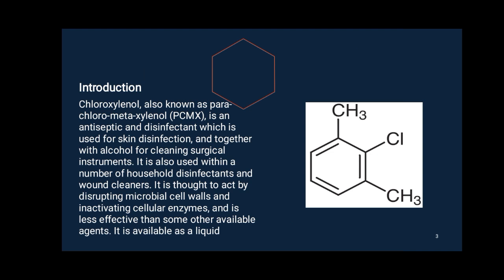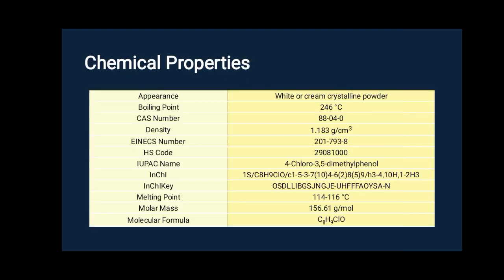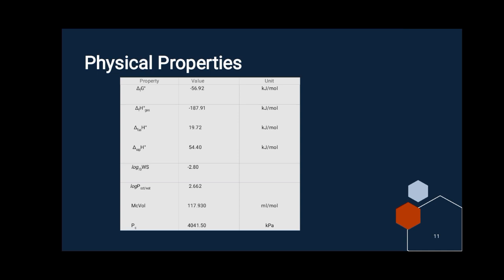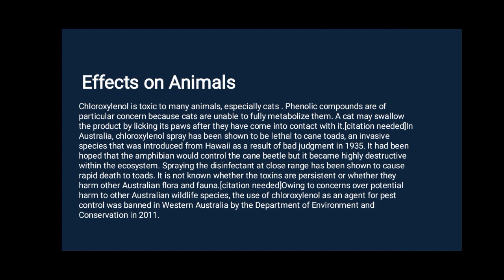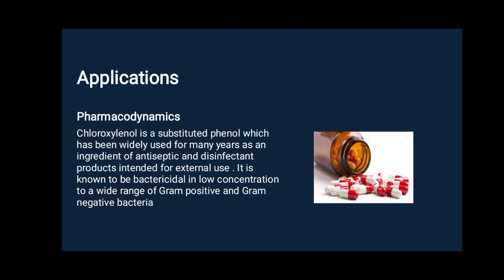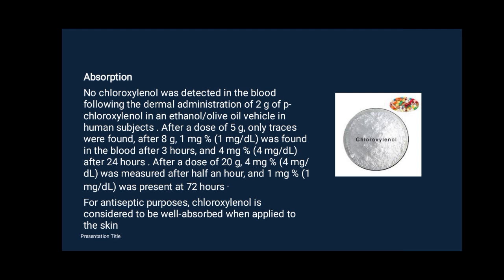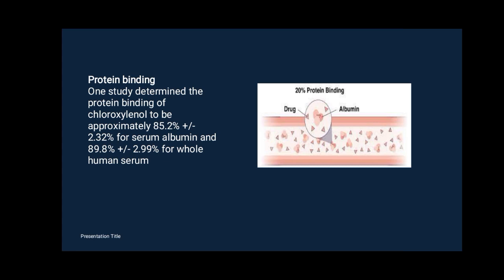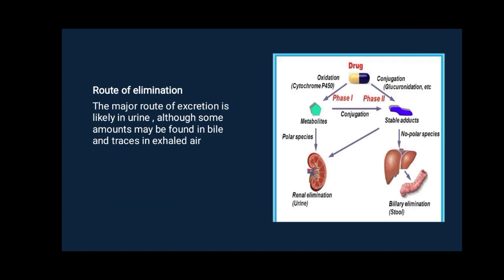CHLOROXYLENE | PCMX | PARA CHLORO META XYLENOL | ANTISEPTIC DISINFECTANT | CHEMISTRY | DR HAMMAD